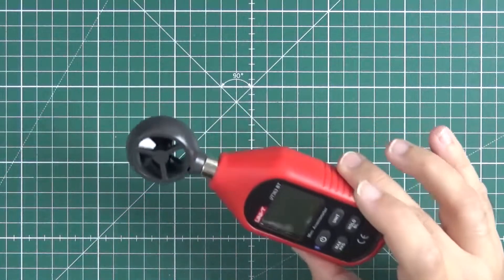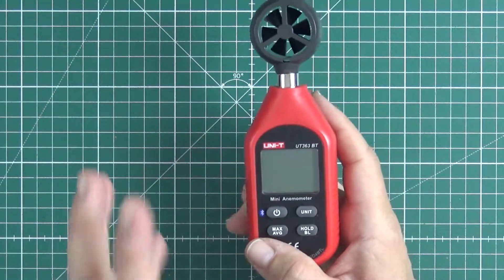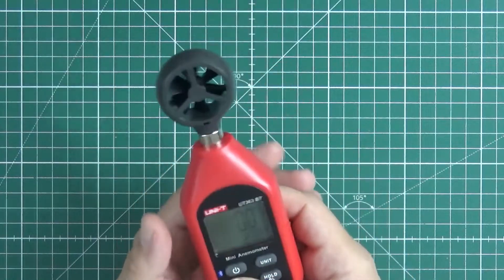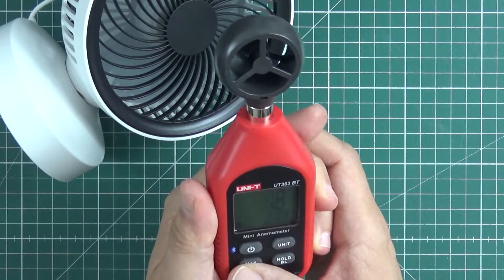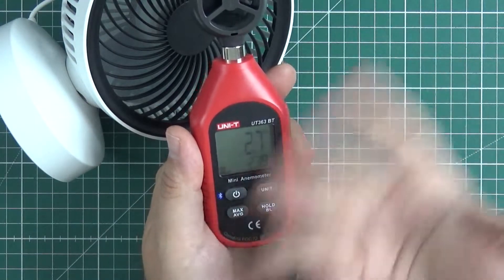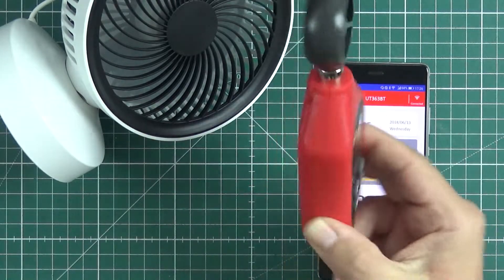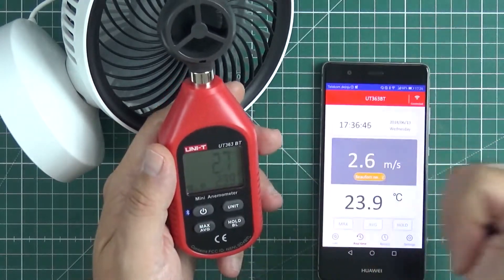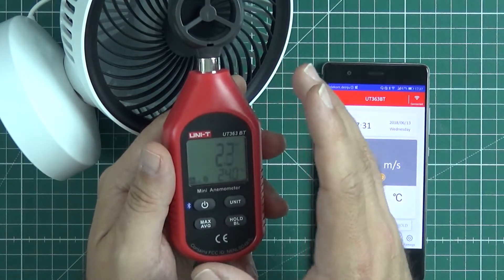Uni-T UT363BT anemometer review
The best way to know how fast something is blowing is to have a tool measure it. A blow-o-meter. Or rather an anemometer.  From China. Cheap. Red anemometer. Uni-T UT363BT . With Bluetooth, since everything with Bluetooth is better, right?

OK, we had some laugh, let's get back to business. It works. No idea how accurate it is, but surely results are plausible. Bluetooth with iENV Android application also works, but instructions how to set it up were not clear. The secret is that you do not have to bind UT363BT with a phone. Just open the iENV app, enable Bluetooth in UT363BT and connect. No pairing required!